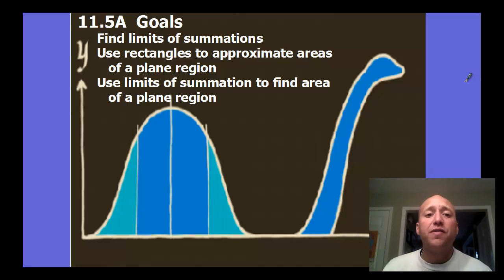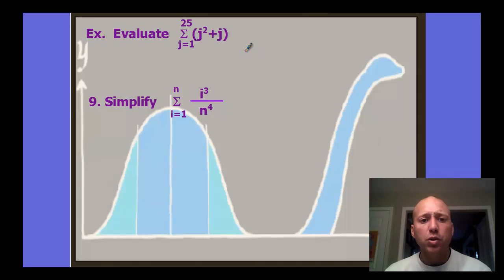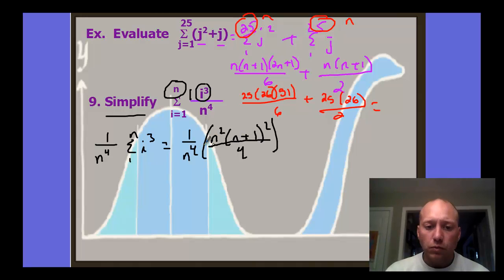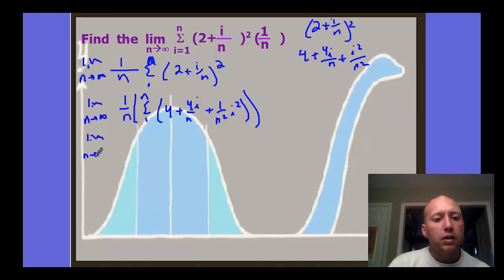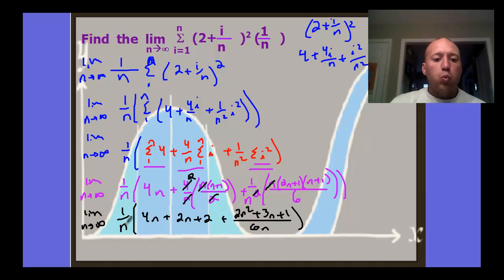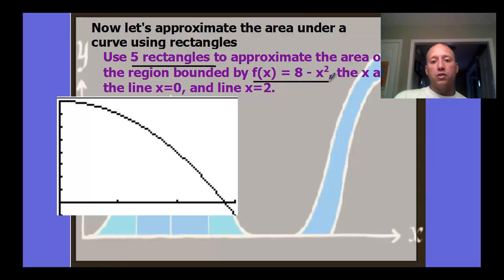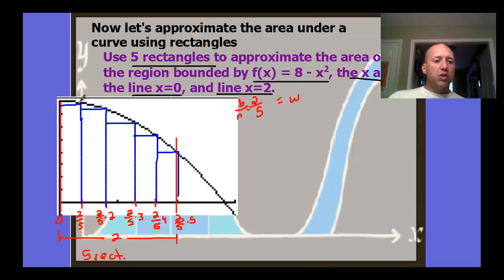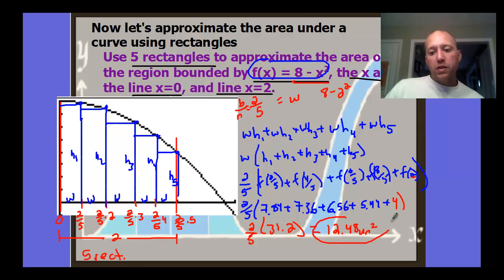precalc ch. 11 section 5 part a